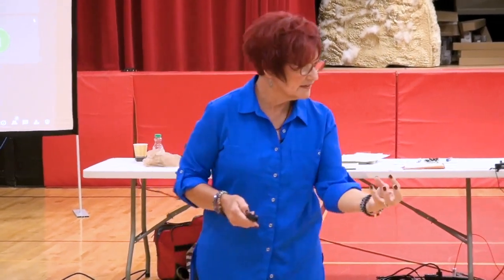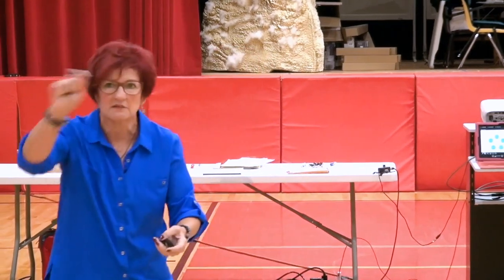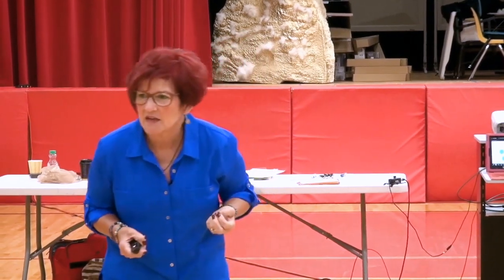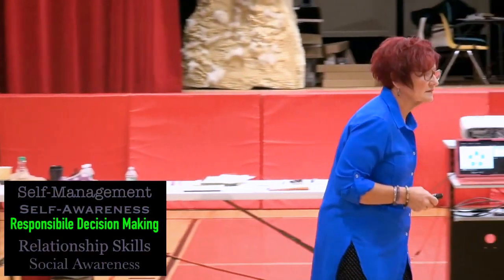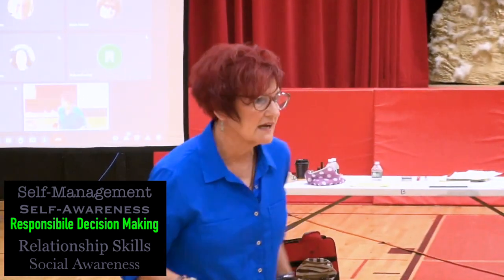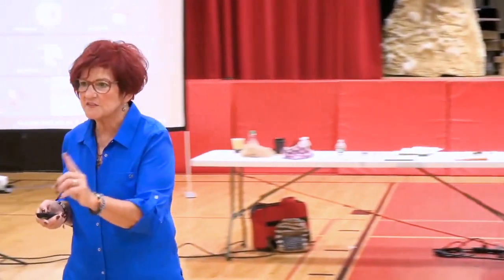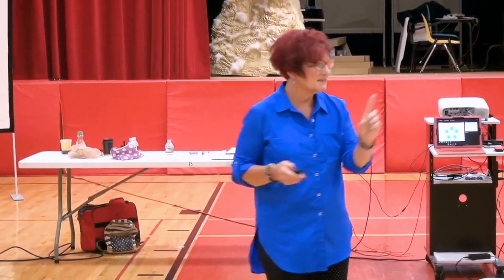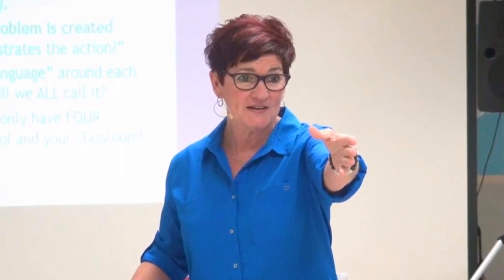How to Put SEL into Academic Lesson Plans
The 5 core competencies of Social and Emotional Learning can, and should, be built into ANY academic lesson plan. Here’s how.

Polly Bath is a much-loved consultant, trainer, and keynote speaker. She helps schools dramatically reduce behavior problems, increase student SEL skills, and build strong school cultures supportive of all learners. Her strategies include strengthening teacher behavior and SEL toolboxes; building strong behavior Tiers 1, 2, 3; and building school-wide systemic approaches to behavior and SEL.